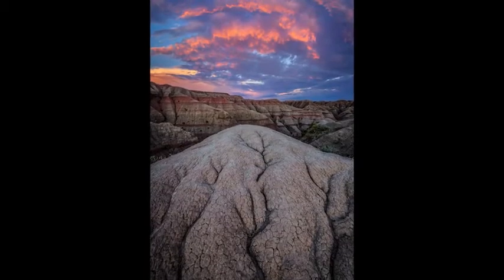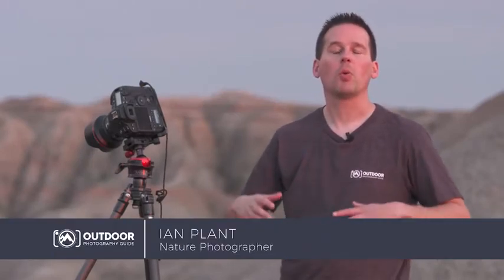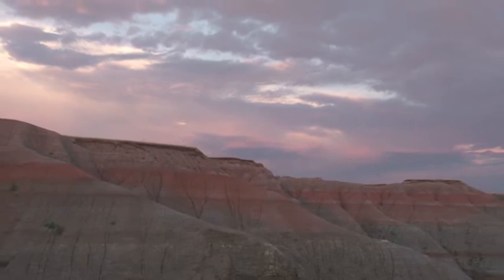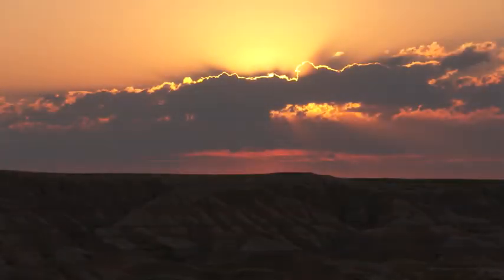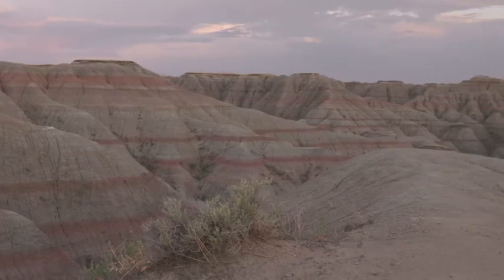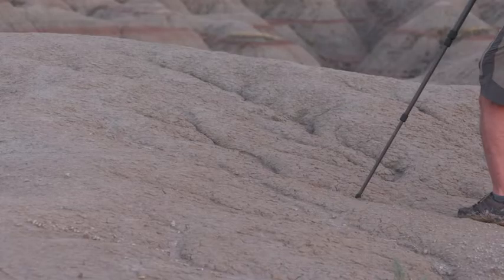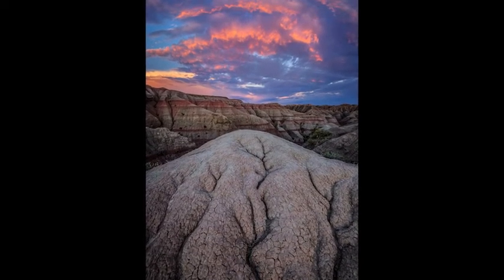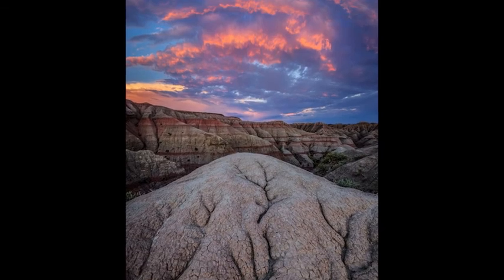5 Essential Landscape Photography Tips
For outdoor photographers, practical landscape photography tips can be invaluable. In this free video, world renowned outdoor photographer Ian Plant travels to the Badlands and shows you five essential landscape photography tips to help you improve your images. The first is to look for a dramatic sky with colorful clouds. Second, you want favorable light, usually found at dawn or dusk in glowing golds, oranges, and pinks. Third is dramatic background scenery as in the case of the textured hills and buttes of western South Dakota. Fourth is a compelling foreground such as in the hills of the Badlands where the erosion patterns lead the viewer’s eye from near to far. Fifth, you want everything from near to far to be in focus, achieved through the choice of a small aperture. Join pro photographer Ian Plant for five landscape photography tips that will help you capture beautiful outdoor images no matter where you are.

Looking for more outdoor photography instruction?